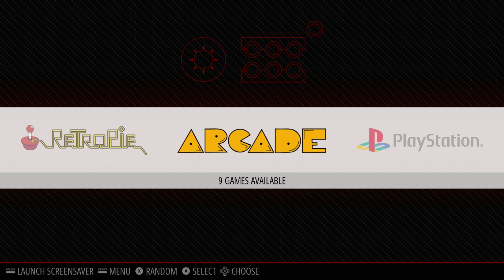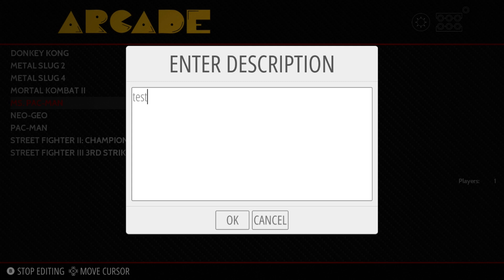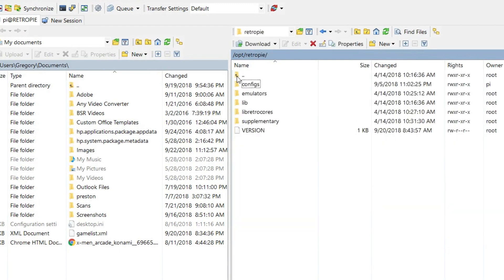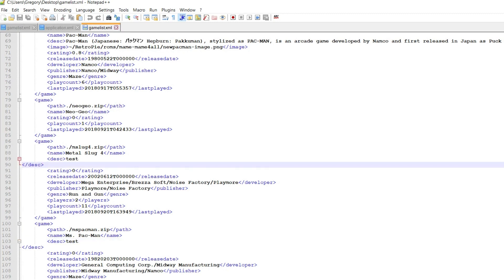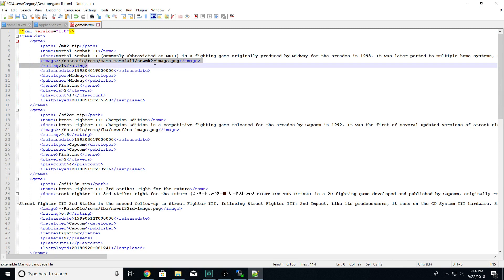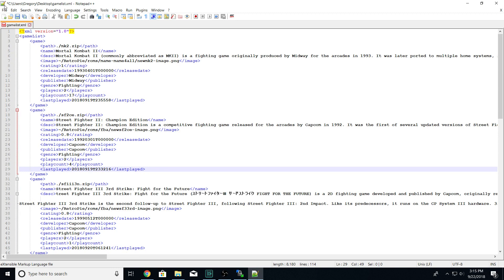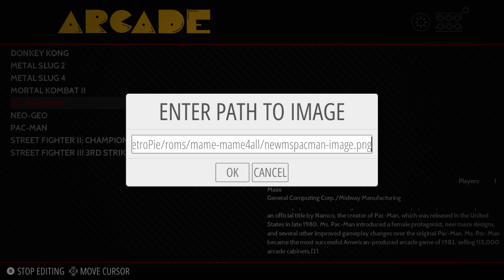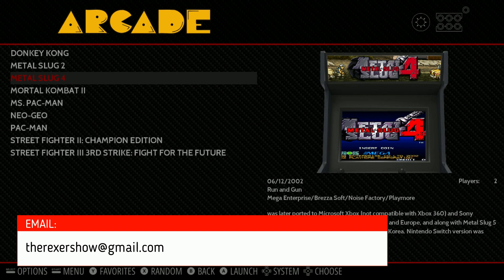How to Add Box Art in RetroPie & Metadata Manually- RetroPie Tips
How to add Box Art in RetroPie Manually.  (Add Custom Box Art) How to add an image into RetroPie. How to add description manually in RetroPie.  How to add Metadata manually.  How to update gamelist.xml in RetroPie.  Use your own custom box art instead of the scraper tool.